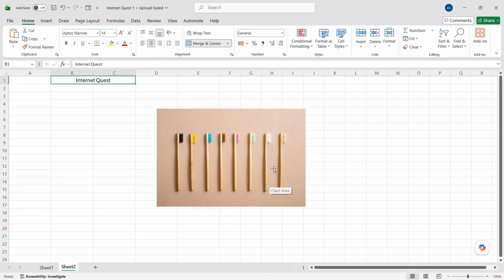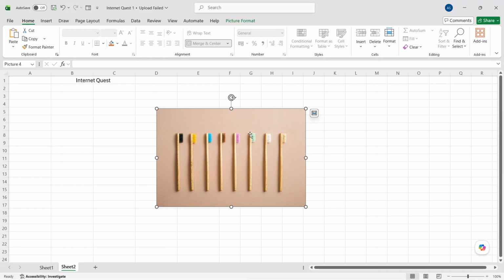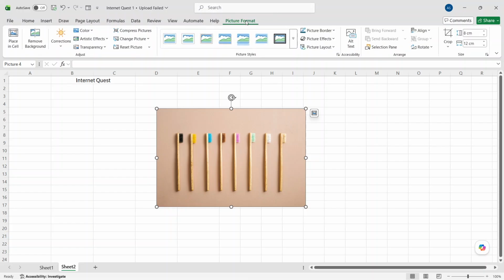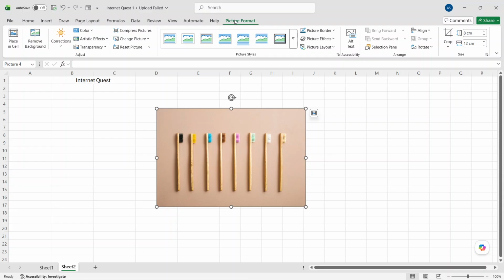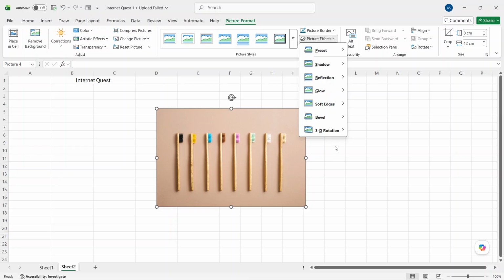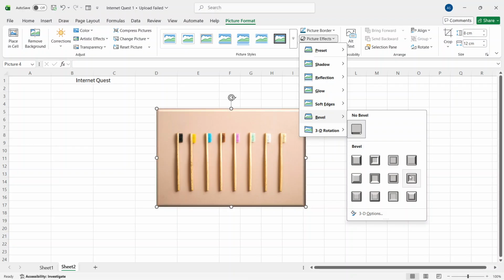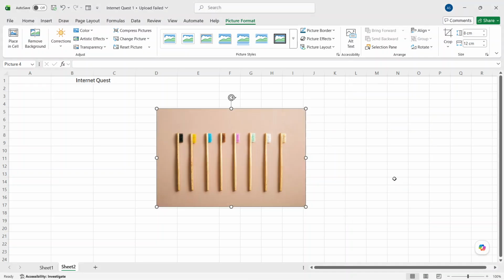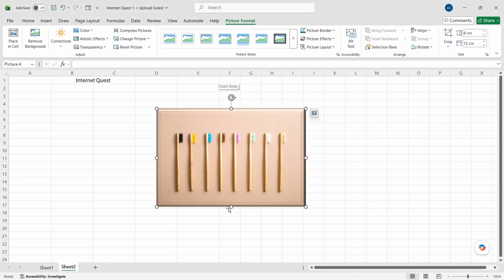How to Set Bevel Effect in Excel (2026) | Step-by-Step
Learn exactly how to set bevel effect in Excel using the built-in format options available in the latest version. This tutorial walks you through selecting your shape or cell, accessing the 3D format panel, and applying the right bevel style to get the look you want. Whether you're styling charts, shapes, or text boxes, this method works across Excel 365 and recent desktop versions. No plugins or workarounds needed — just the native Excel tools that are already built in. This is the updated approach that reflects the current Excel interface, so you won't run into outdated menus or missing options. Follow along and you'll have your bevel effect set in just a few minutes. Try it now and drop a comment if you have questions.